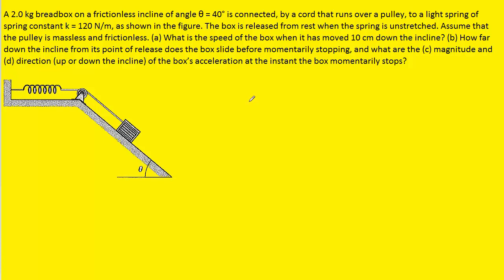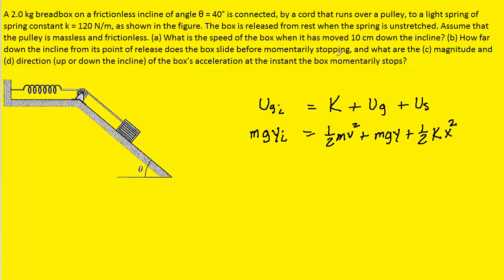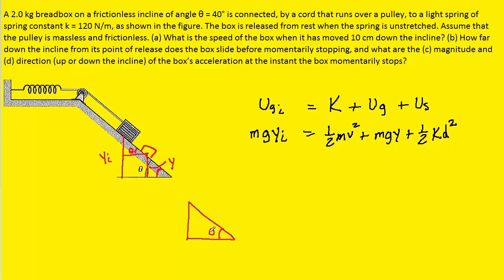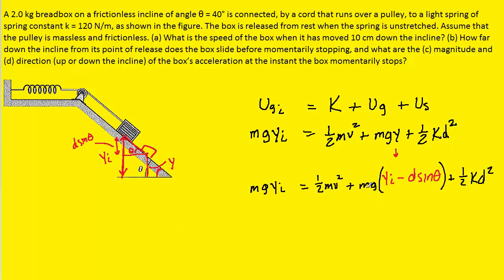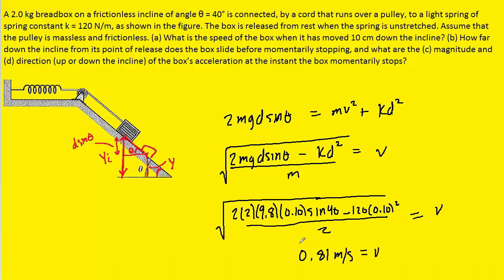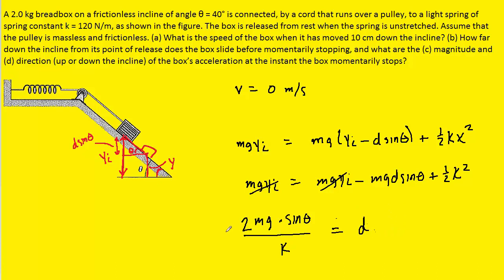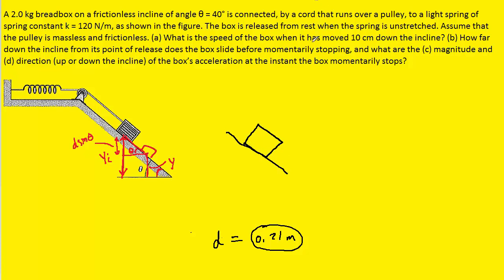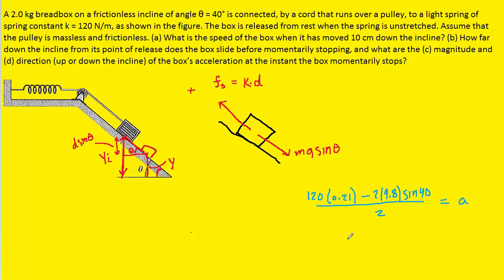A 2.0 kg breadbox on a frictionless incline of angle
A 2.0 kg breadbox on a frictionless incline of angle θ = 40° is connected, by a cord that runs over a pulley, to a light spring of spring constant k = 120 N/m, as shown in the figure. The box is released from rest when the spring is unstretched. Assume that the pulley is massless and frictionless. (a) What is the speed of the box when it has moved 10 cm down the incline? (b) How far down the incline from its point of release does the box slide before momentarily stopping, and what are the (c) magnitude and (d) direction (up or down the incline) of the box’s acceleration at the instant the box momentarily stops?